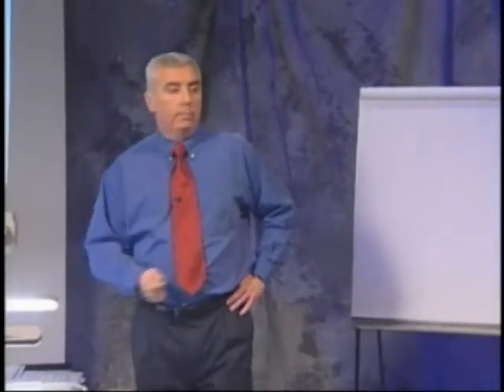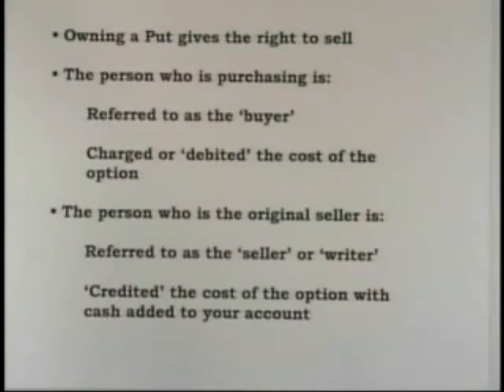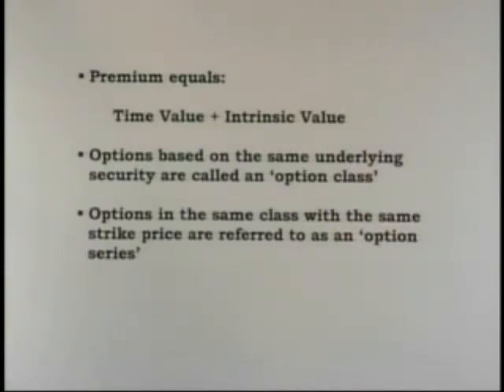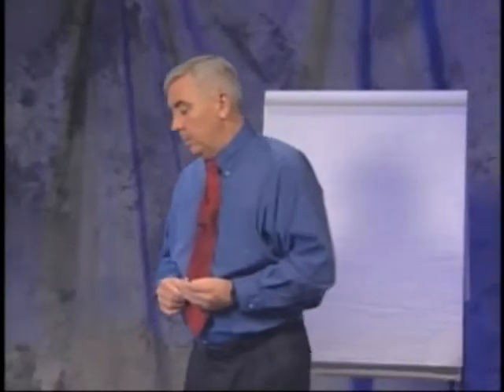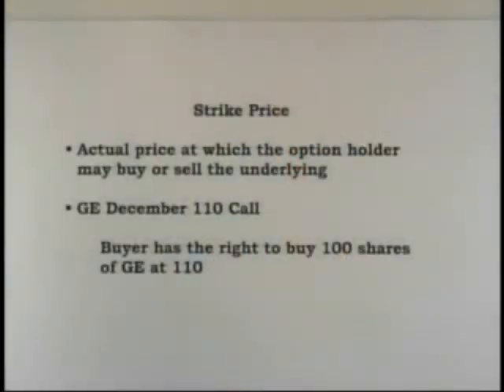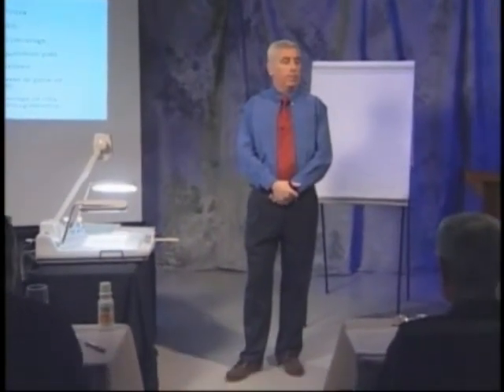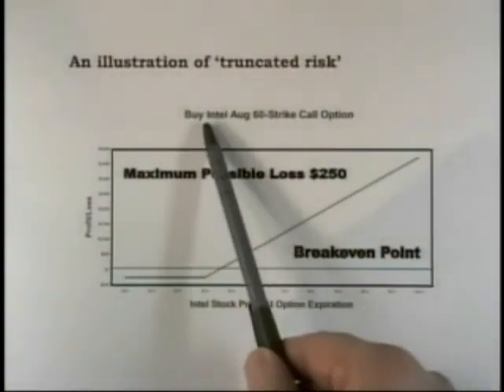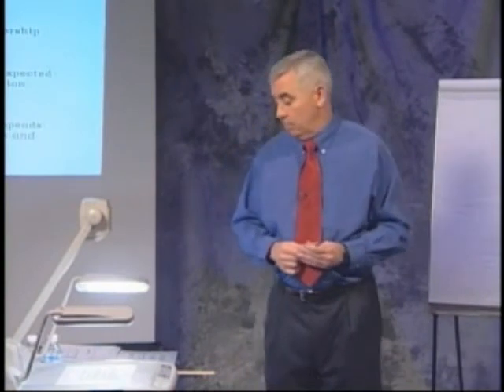Chuck Hughes: How Options Work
Chuck Hughes discusses fundamental option basics in this excerpt from "The Guaranteed Real Income Program" including buying and selling basics, options contracts, strike price, expiration dates, stock options vs ownership, and much more.